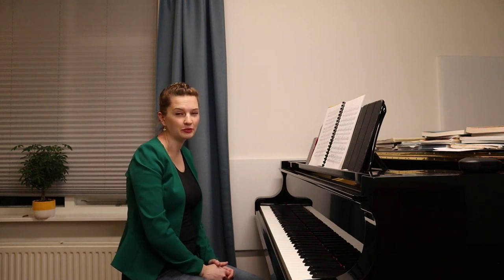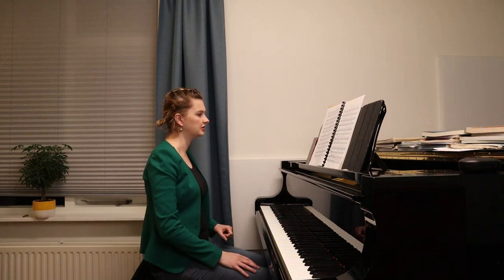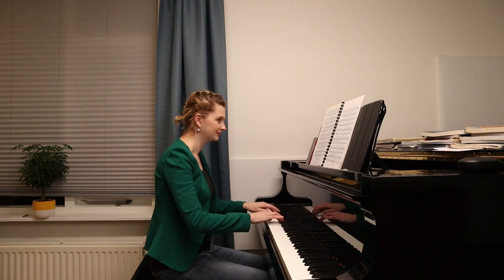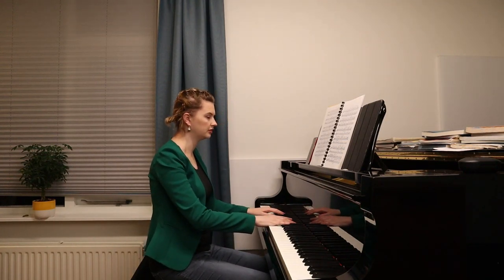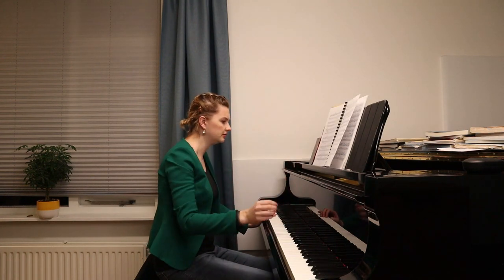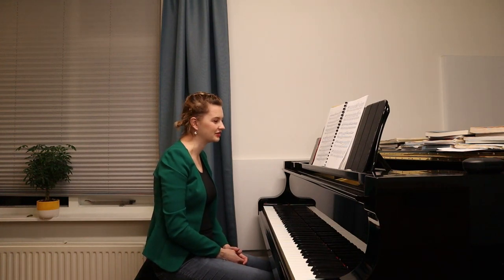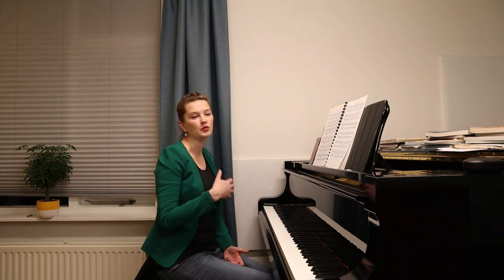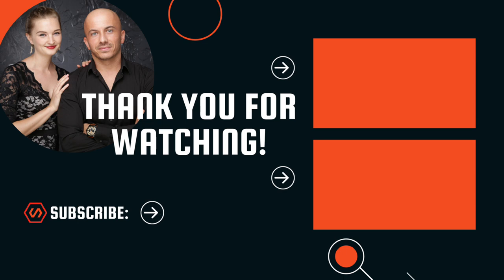Piano Vlog // Picking Up My Practice Again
In this vlog Elvire shares her first practice after stopping for several weeks. Starting again after quitting for a while can be overwhelming, Elvire shares some tips for if you find yourself in a similar situation.